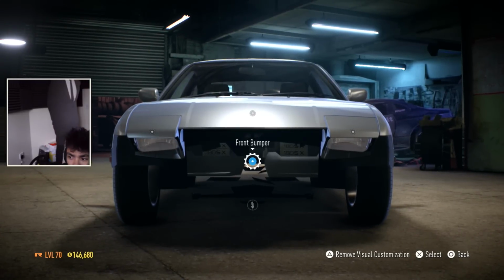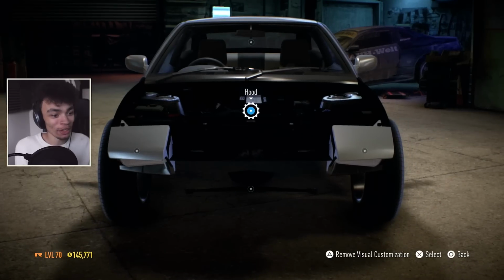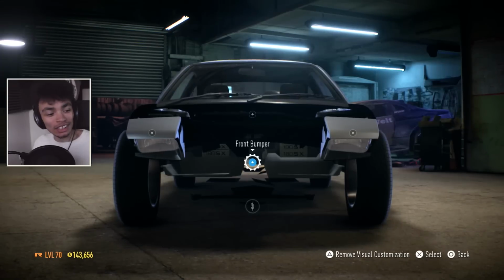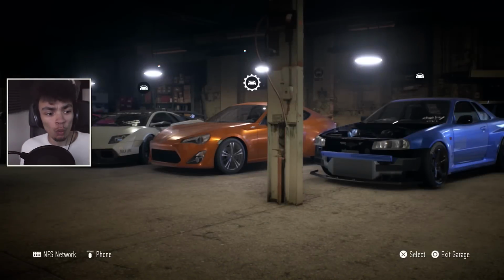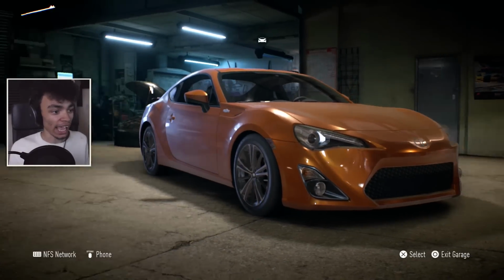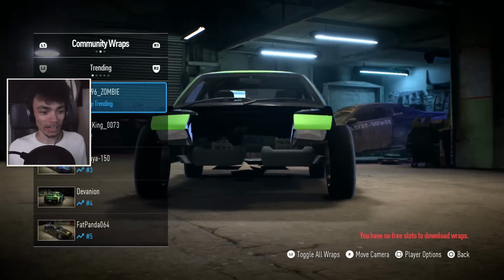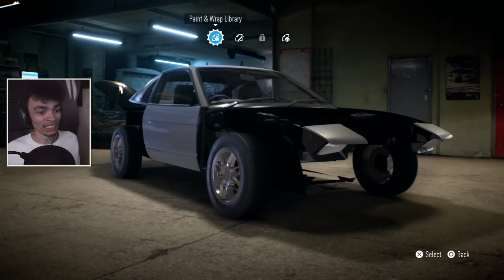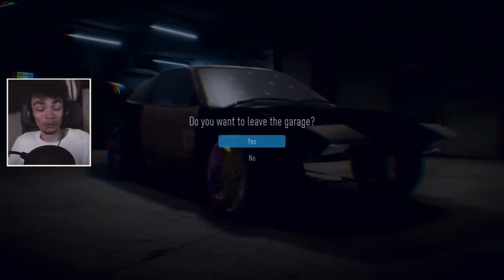HOW TO BREAK A CAR GLITCH!!! | Need for Speed 2015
► NEW SHIRTS & HOODIES NOW HERE!

GT Omega Racing!
My console gameplay is captured using the Elgato Game Capture HD60 Pro